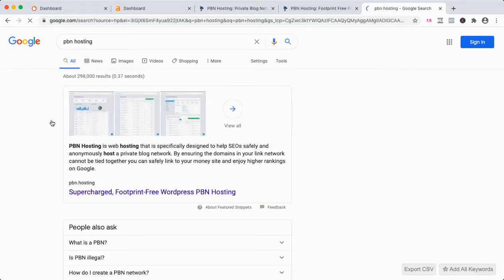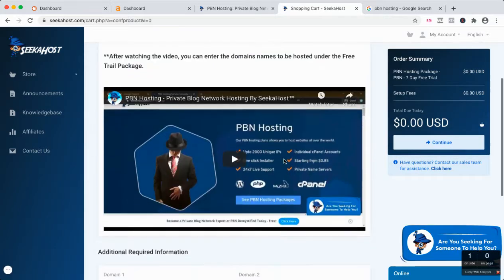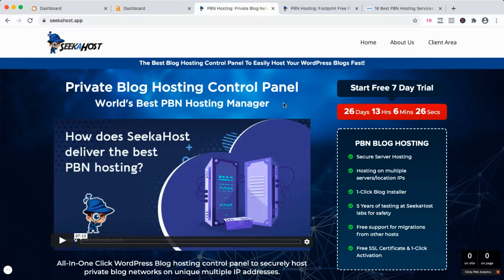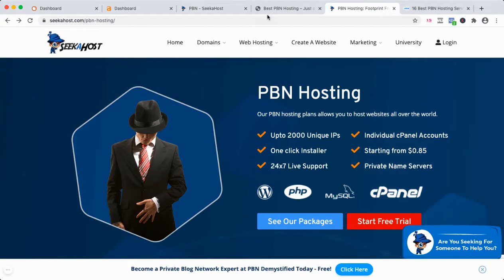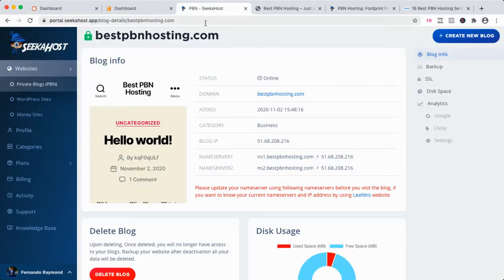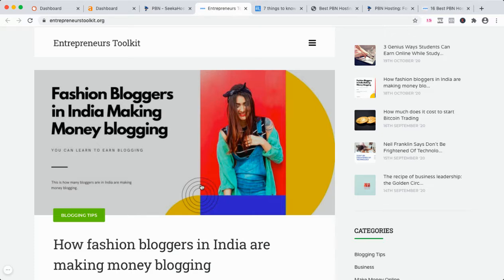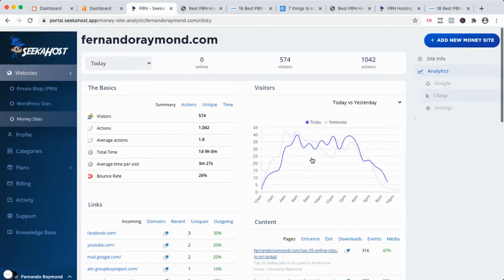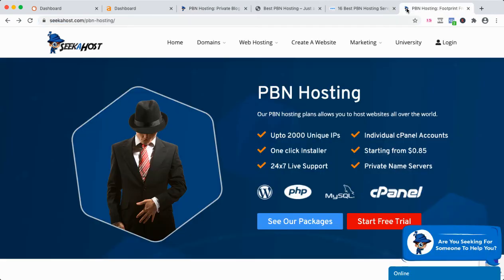What Is PBN Hosting & How to Get Best Private Blog Network Hosting Services Packages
Learn what is PBN hosting and how to get the best private blog network hosting services packages.

You can get up to 2000 unique Multiple IP addresses

And you get PBN hosting via the best WordPress blog hosting

Best private blog network hosting from SeekaHost and thousands of people are using SeekaHost PBN hosting.

Also you see this where you can read more about the private blog network hosting.

So if you want to buy PBN hosting now you know from where to buy PBN hosting.